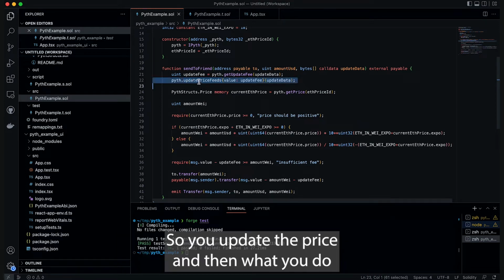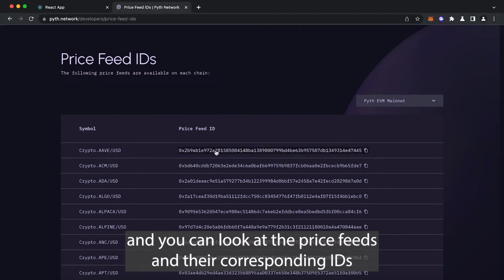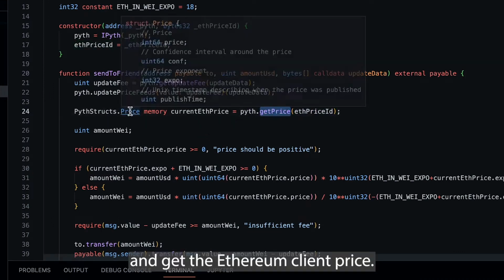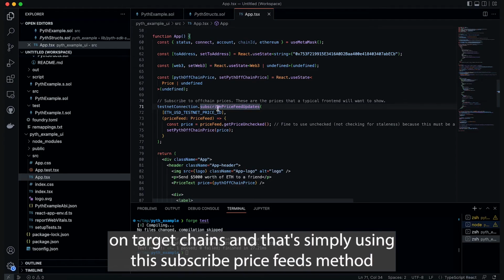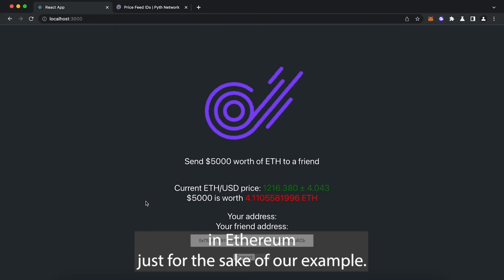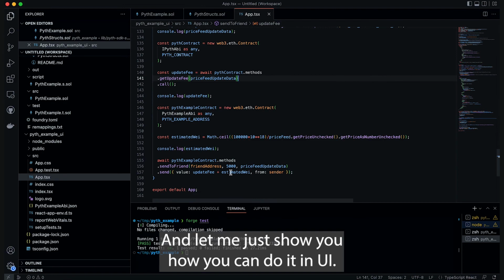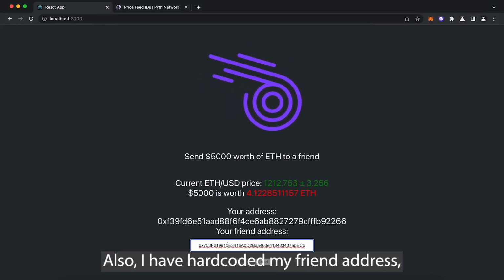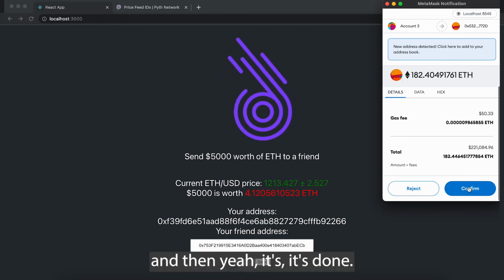Most Innovative use of Pyth pull oracle (Price Feeds) - Superhack 2024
Join us for a workshop with Ali Behjati titled, "Most Innovative use of Pyth pull oracle (Price Feeds)."

This workshop is part of Superhack 2024, an async hackathon that takes place from Aug 02 – Aug 16, 2024.